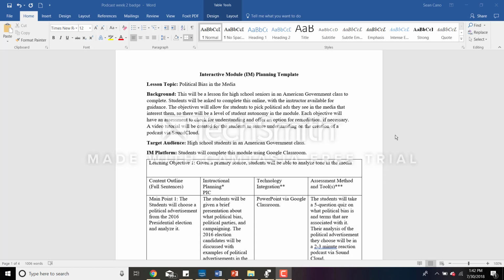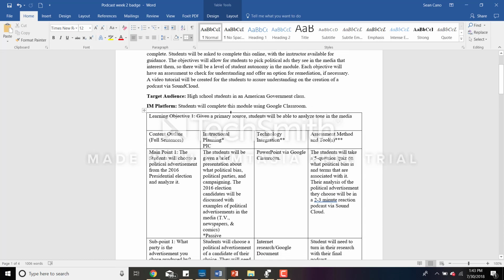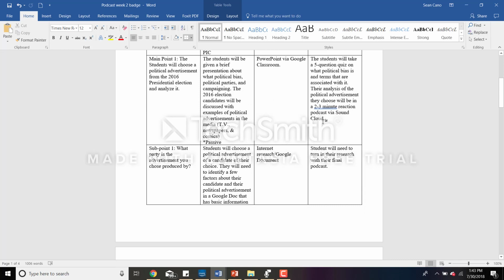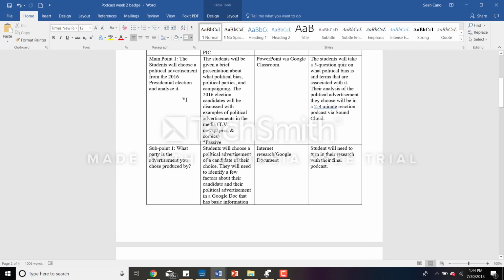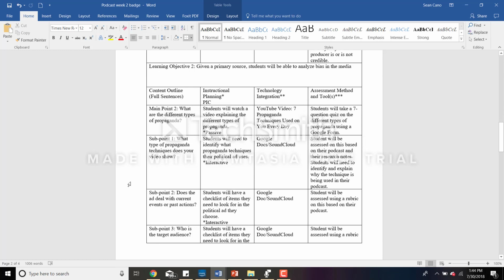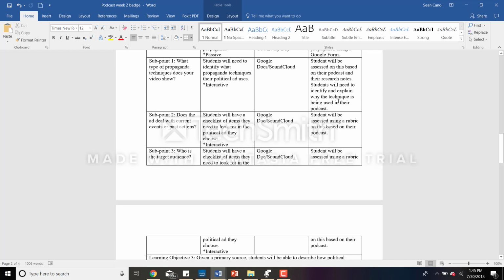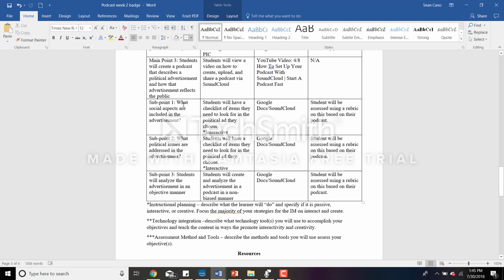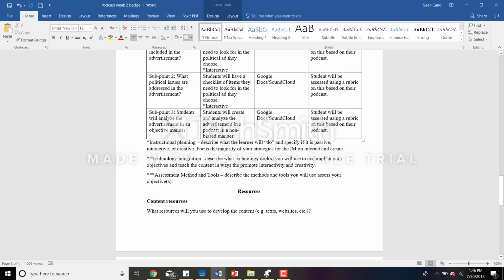IM badge challeneg 2 screencast